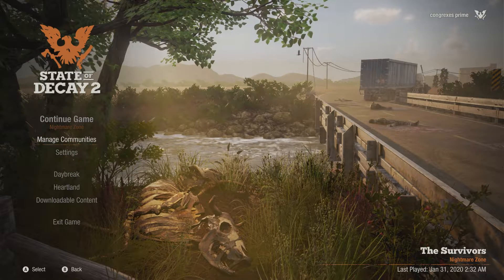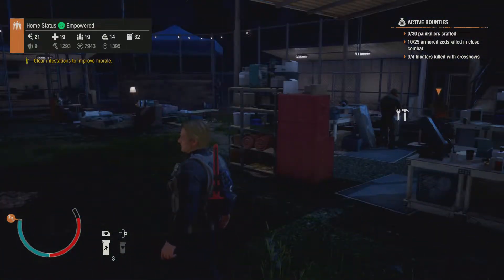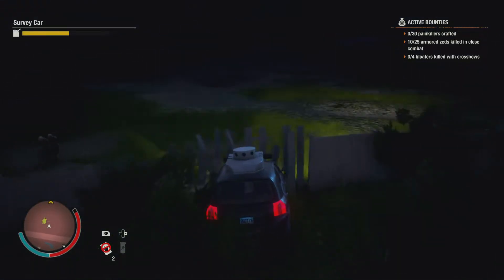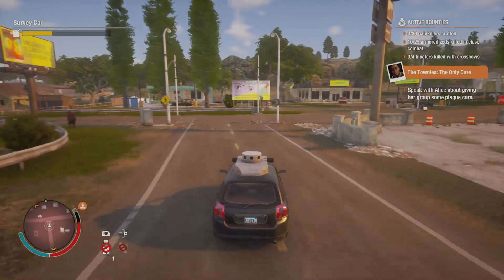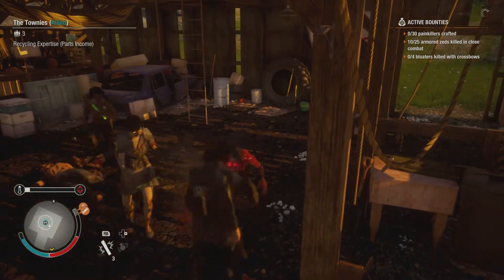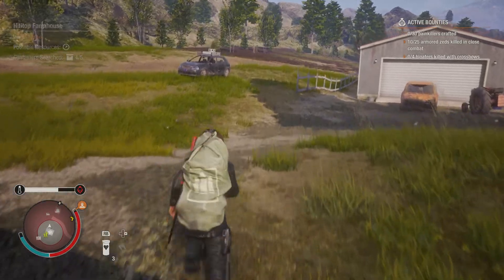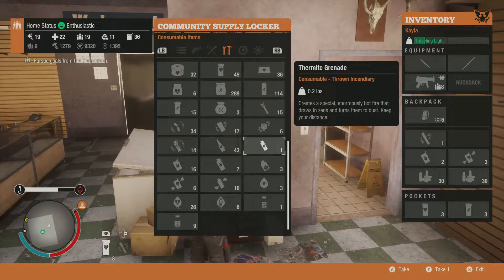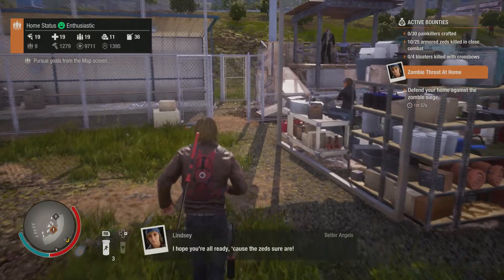State of Decay 2 - Nightmare Zone - 100 Day Challenge | EP #74 "Day 61.8 Playable"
I know Undead Labs has hotfix patch 14 but this video was recorded 1 day before the patch hotfix. I have not yet tested the hotfix yet but I will tonight so my next video will have my input on the hotfix.

Going for the 100 day survivor achievement in State of Decay 2 in Nightmare Difficulty. Not pulling any punches in this play through. Bringing in my MVP characters. Going to carry over some mods and equipment as well as using any DLC content packs I can get my hands on. Going to try to Challenge myself in every episode. So please stay tune for the next update.

I live Stream Tuesday and Thursday 10:30 PM EST till 1:30 AM EST.